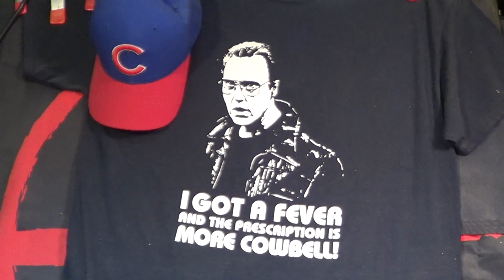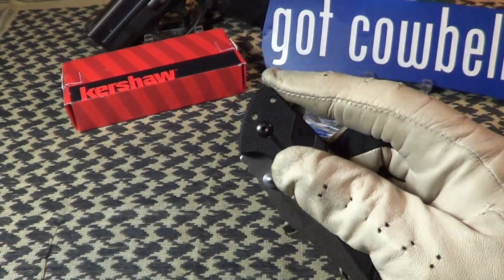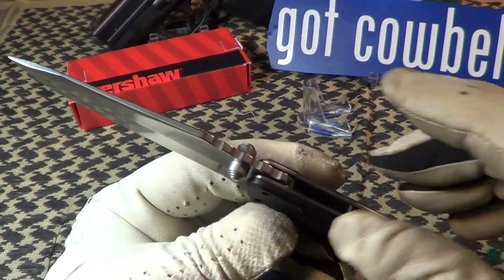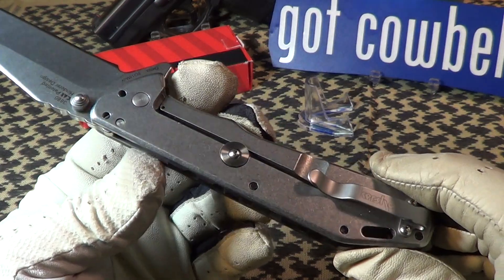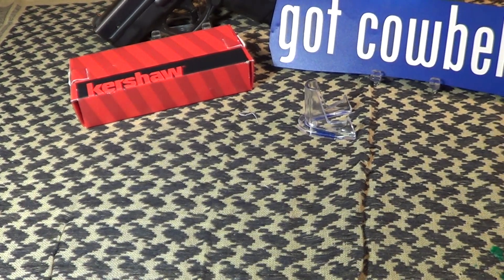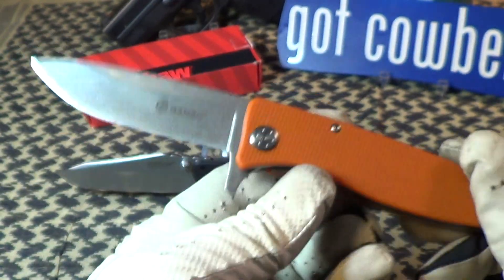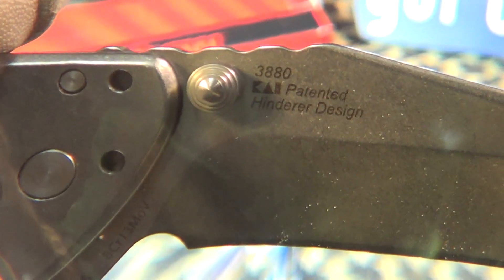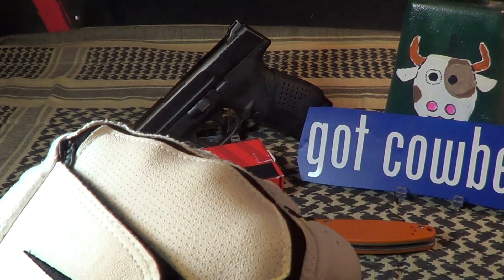Kershaw:Thermite 3880.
Made in Riceland.
Spring assisted flipper.
Good pocket clip.
Not bad for $23.